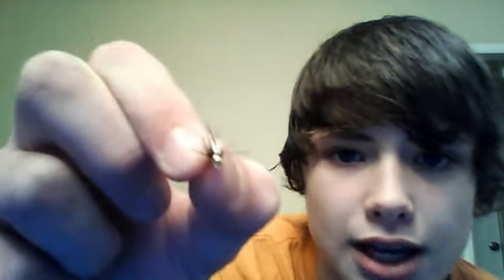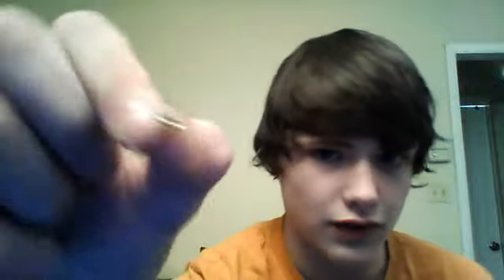Fly Rod Ryans Nymphs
some nymphs and the depths and water to use them in.